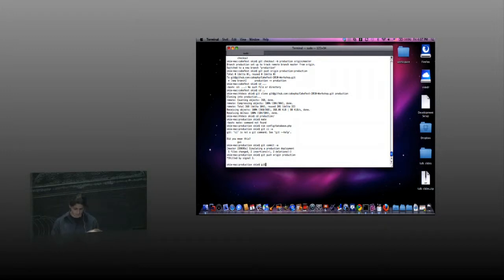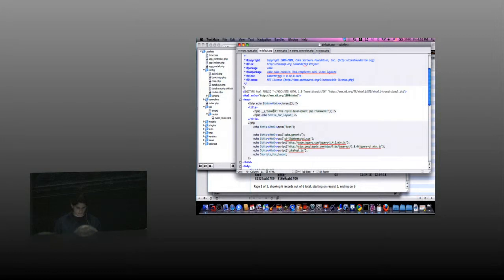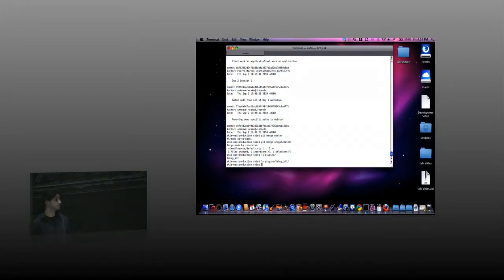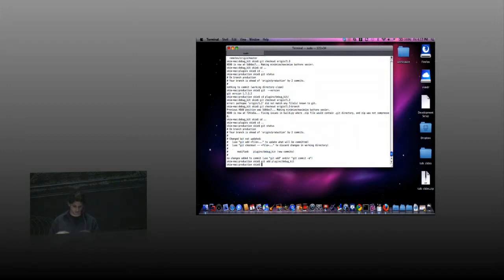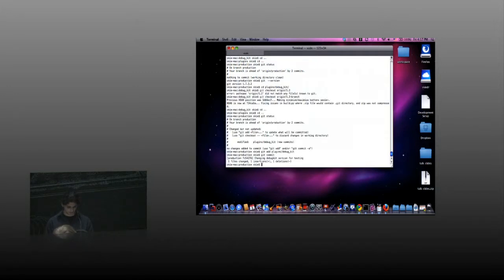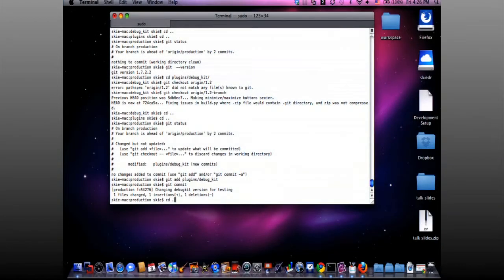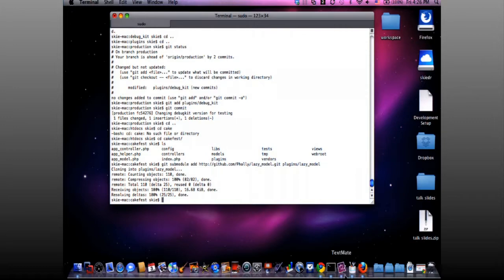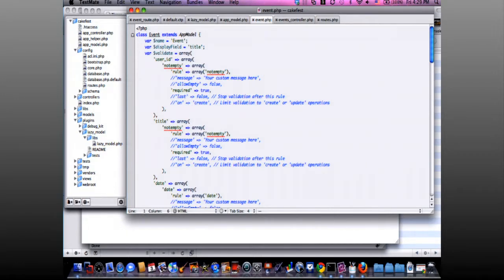José Lorenzo - CakePHP Workshop 2010 Session Three Part 3